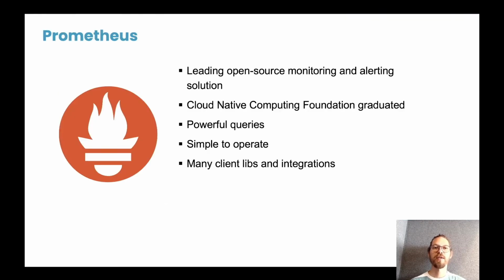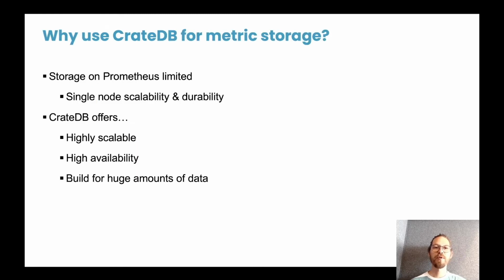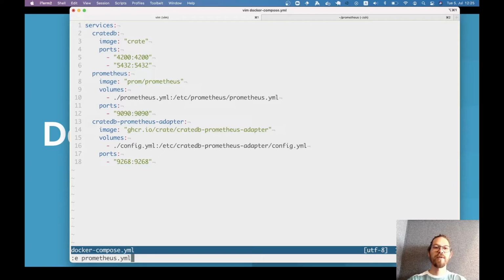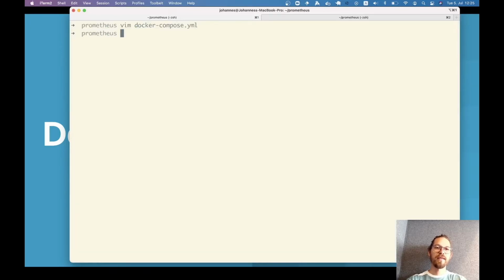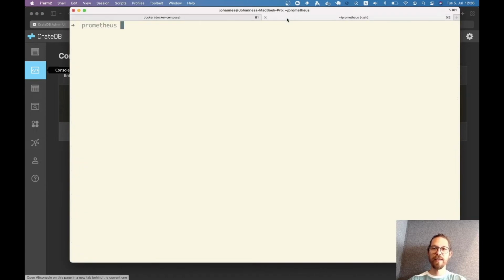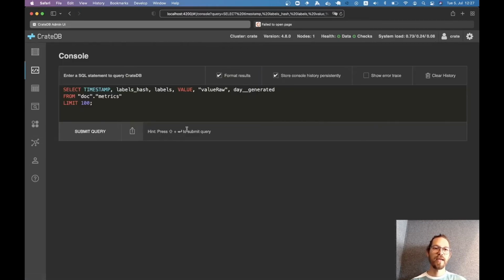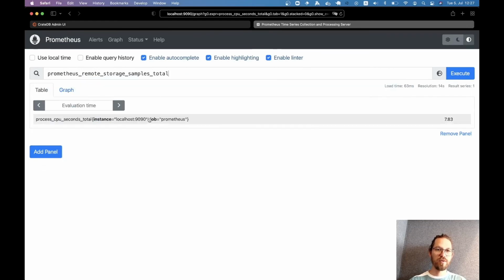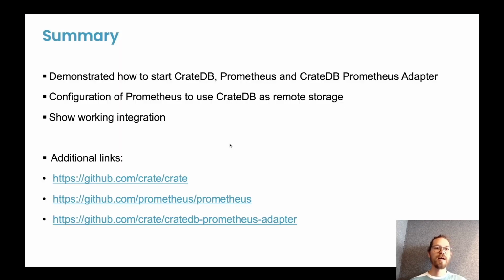Prometheus with CrateDB: Long-Term Metrics Storage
In this video, our Lead Engineer Johannes Faigle explains why you would use CrateDB for metric storage and shows you how to start Prometheus, CrateDB, and CrateDB Prometheus Adapter with docker-compose. It also shows you how to configure Prometheus to use CrateDB as remote storage and how this integration works.